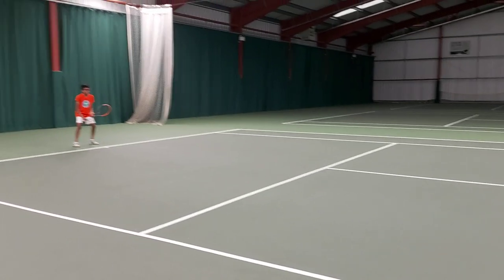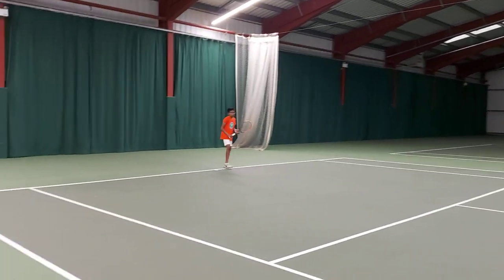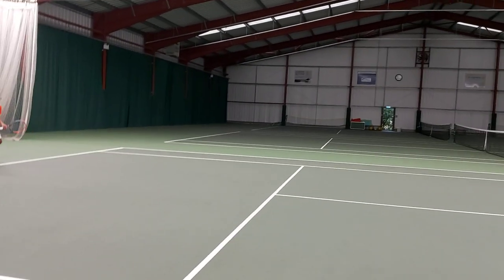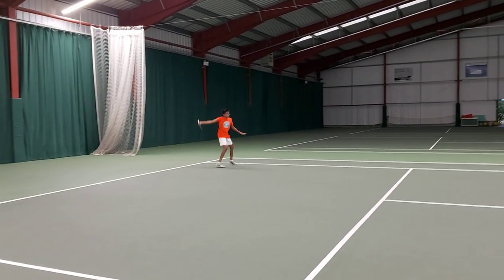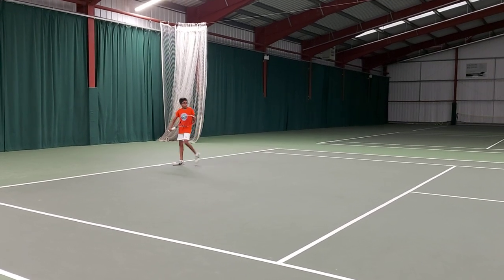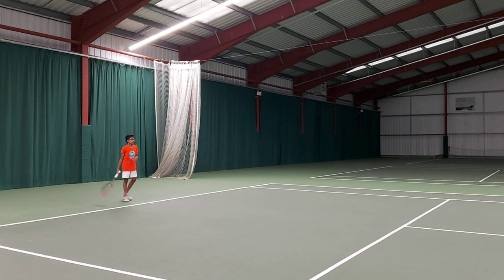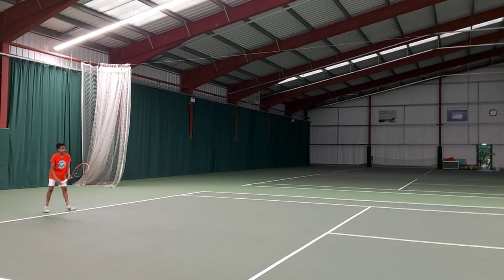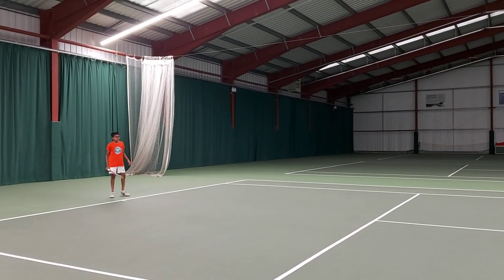Tennis Practice 02 09 21 3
Welcome to OwlCraft...

Under 14 Tennis / Junior Tennis Practice / Tennis Learning Under 14 Tennis / Junior Tennis Practice / Tennis Learning